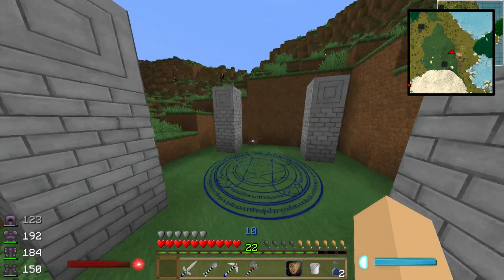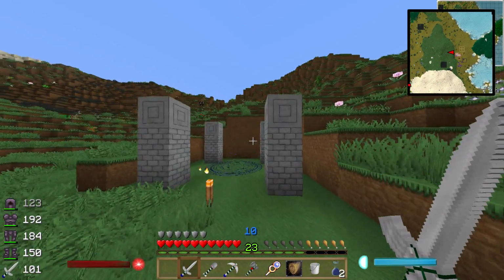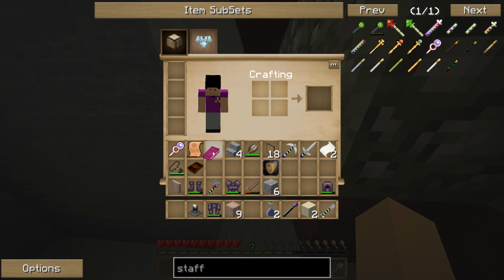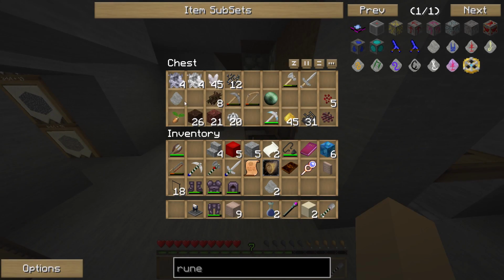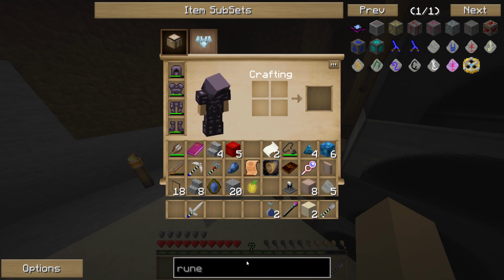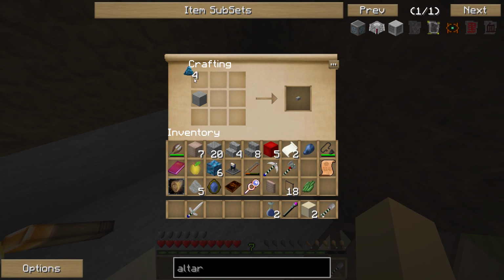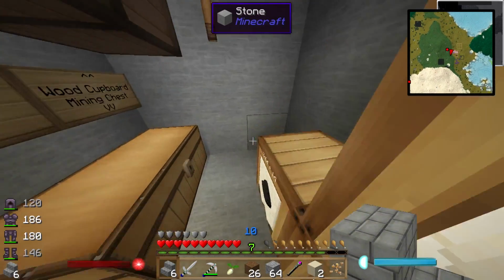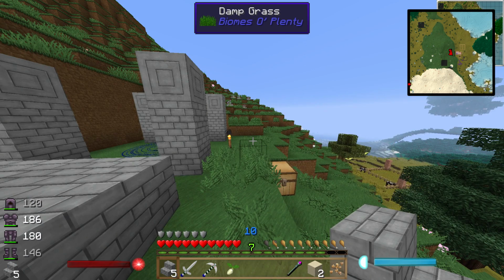Let's Play - FTB Horizons - Episode 12 "Altar-gether now"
We manage to get the Essence to the Crafting Altar but there's a hitch...